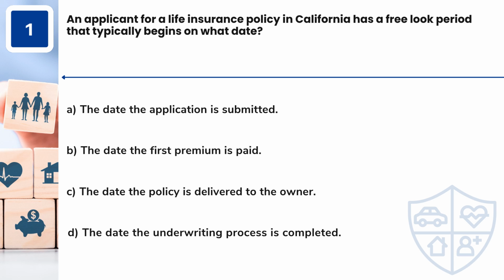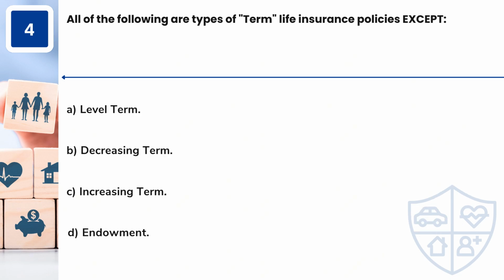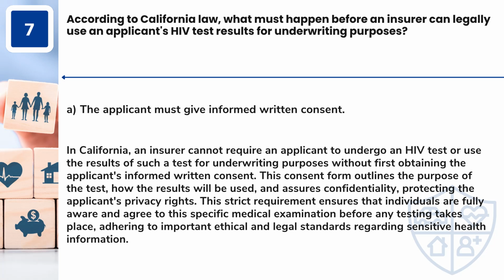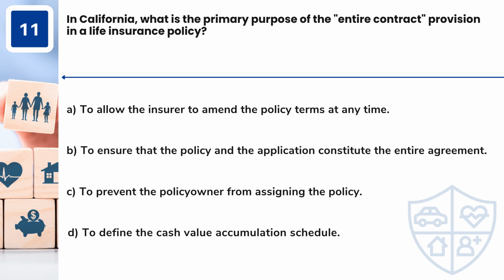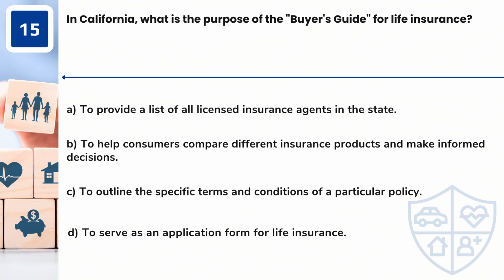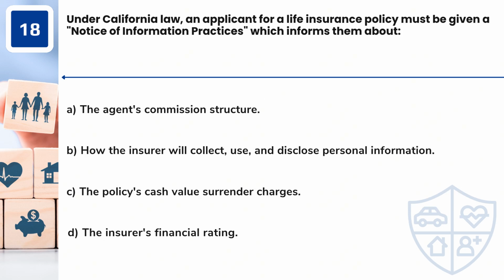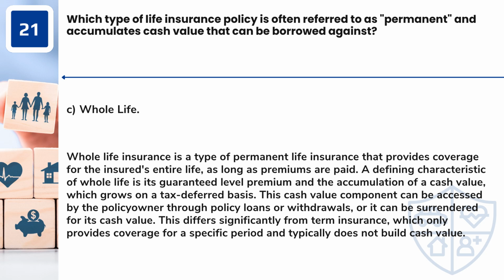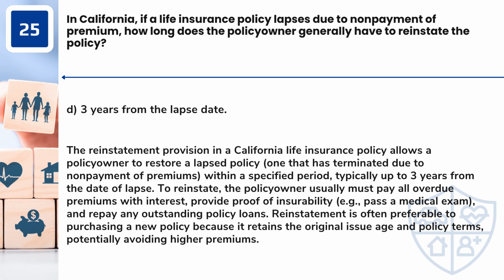California Life and Health Exam - Practice Test & Study Guide (25 Essential Questions)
Getting ready for the California Life and Health Insurance Licensing Exam? This comprehensive study guide features 25 essential questions that test your understanding of key concepts, legal requirements, and regulatory practices specific to California. Whether you're pursuing your life license, health license, or both, this practice test will help reinforce critical material you must know to pass with confidence.

This video covers fundamental topics such as free look periods, the incontestability clause, grace period rules, policy reinstatement, the California Life and Health Insurance Guarantee Association (CLHIGA), types of insurance policies (term, whole, universal, and variable), riders like waiver of premium and accidental death benefit, policy loan interest rates, replacement regulations, and prohibited practices like twisting and misrepresentation. You'll also review important consumer protections, including notices of information practices, HIV consent, and buyer’s guides, as well as the purpose of viatical settlements and the underwriting process.

Perfect for pre-licensing students, aspiring insurance agents, and professionals preparing for state certification, this resource helps clarify complex regulations and solidify your understanding of California-specific insurance laws.